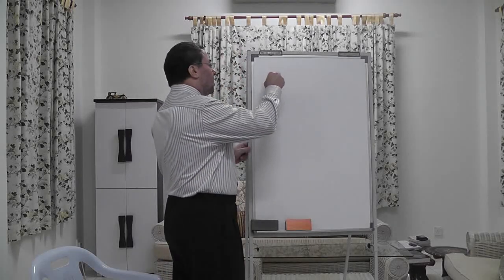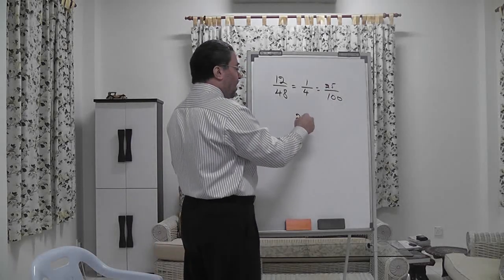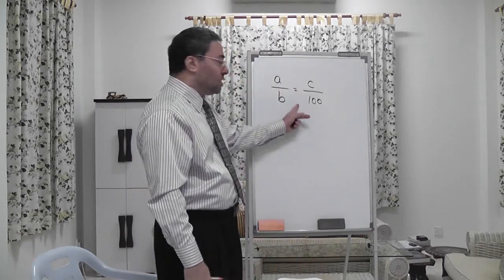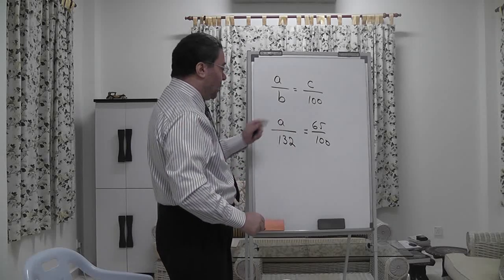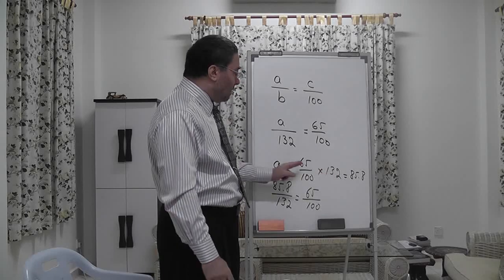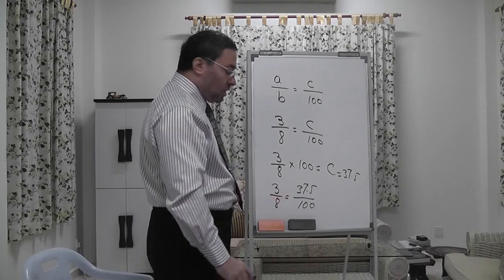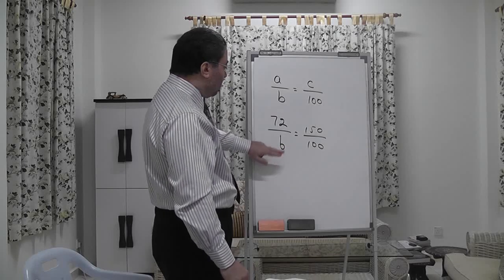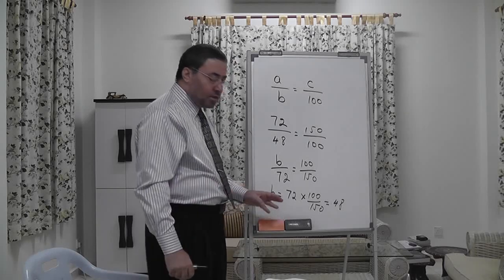alg1/ 4.7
chapter four 4.7